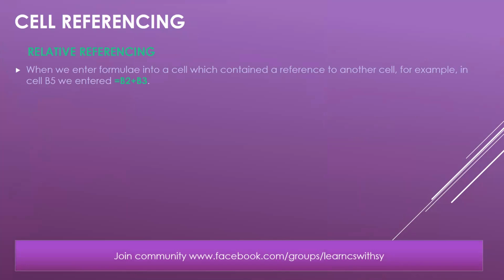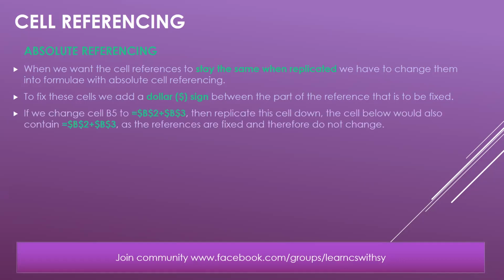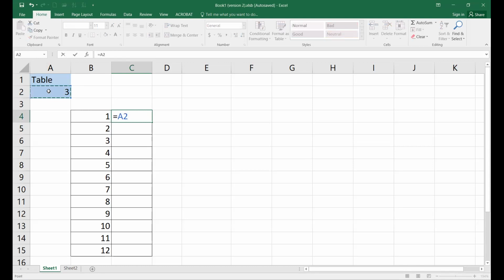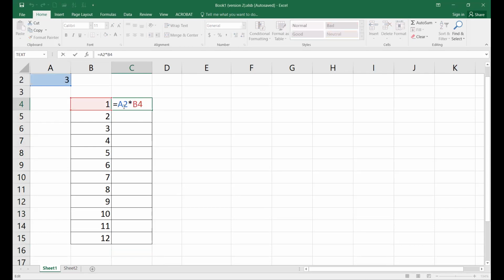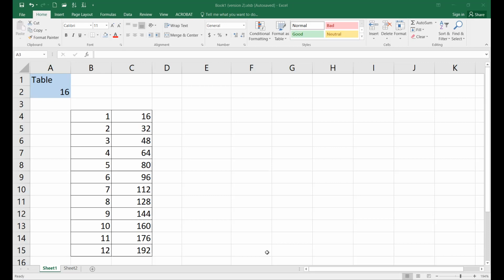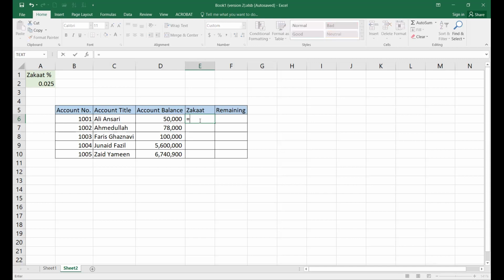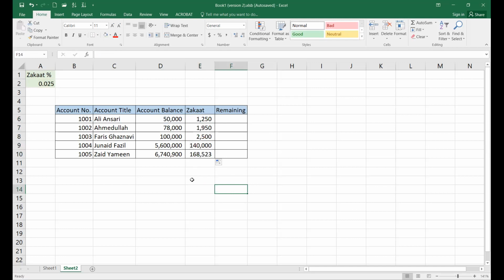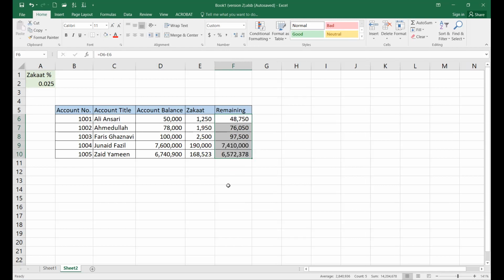How to use Absolute and Relative references in Excel | Information and Communication Technology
Assalamualaikum,

Today, we're going to revisit the topic of cell referencing, which comes in two forms: relative and absolute referencing. To recap, relative referencing occurs when you copy a formula to other cells, and the references in the formula adjust accordingly. For example, if you enter the formula `=B2+B3` in cell B5, copying this formula down will change the references to `=B3+B4`, and so on. This automatic adjustment is known as relative referencing.

In contrast, absolute referencing keeps the cell references constant, even when copied to other cells. This is done using a dollar sign (`$`). For example, if you use `$B$2` in a formula, copying it down will still refer to B2.

I'll demonstrate this in Excel. First, I'll show how relative referencing works by creating a simple multiplication table. By copying the formula `=A2*B2` down the column, you'll see the cell references change accordingly. Next, I'll show how to use absolute referencing by adding dollar signs, ensuring the references stay constant.

Let's apply this to a practical example with a table of account balances and zakat deductions. We'll compute the zakat by multiplying the account balance by 2.5%. Using relative referencing for the balance and absolute referencing for the percentage ensures accurate calculations as we copy the formula down the column.

Lastly, we'll calculate the remaining balance by subtracting the zakat from the account balance, ensuring the references adjust correctly.

I hope this clarifies the difference between relative and absolute referencing. Take care, and Allah Hafiz!

Happy learning! 💻🎓🌟

computer science previous year question, computer o level, cs model question paper, scenario based questions in c, programming, how to computer science, igcse computer science data, transmission, how i learn computer, full course computer science, how to study computer theory, computer question paper analysis, css full course o level